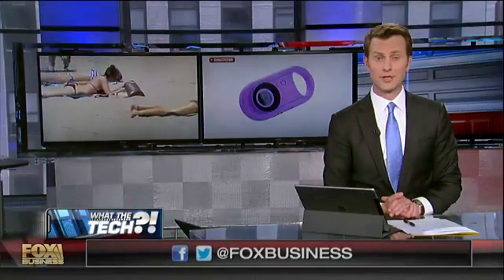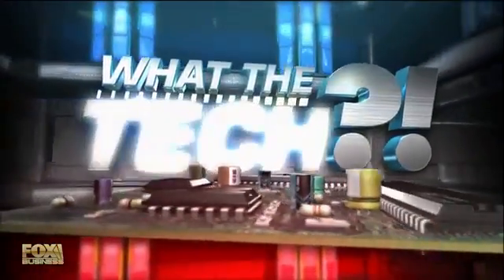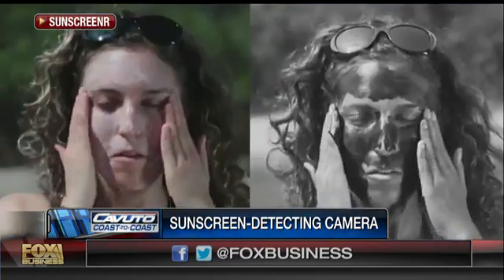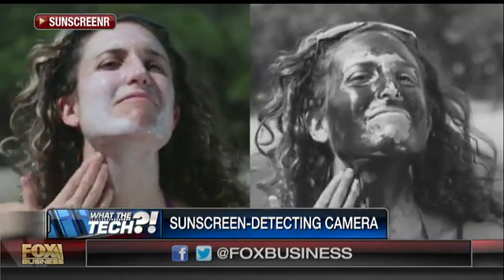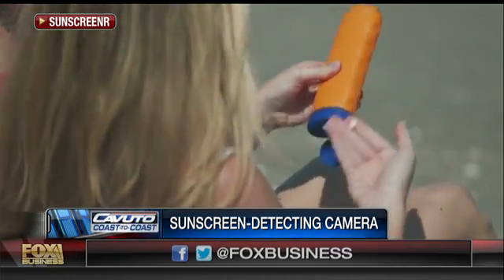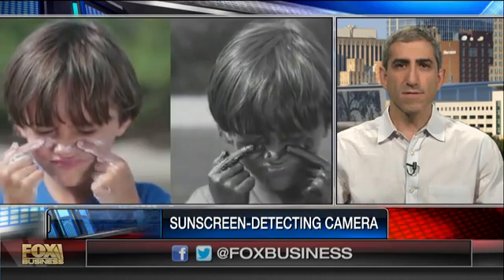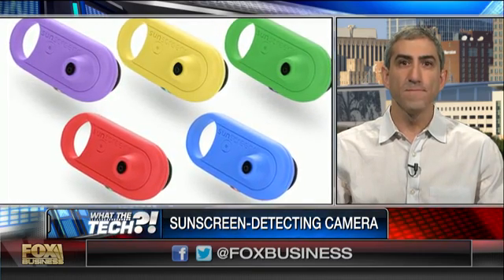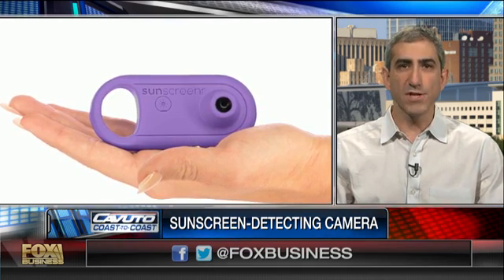Sunscreen-detecting camera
Sunscreenr co-founder Dave Cohen on the company’s sunscreen-detecting camera.